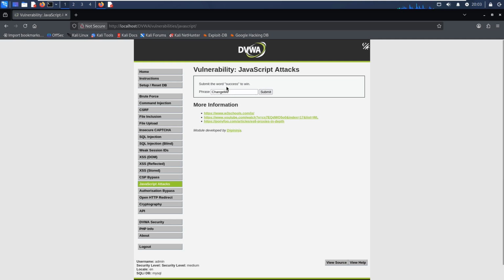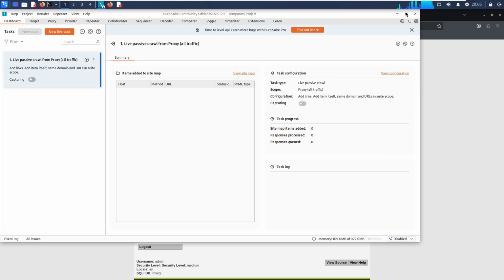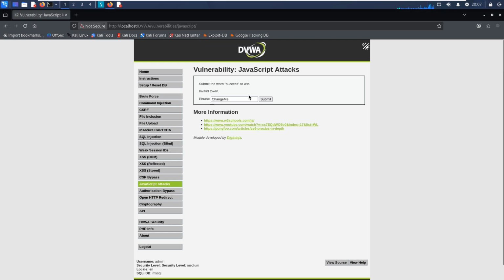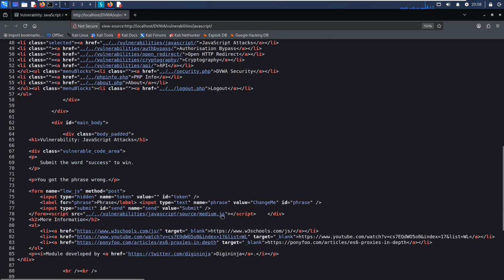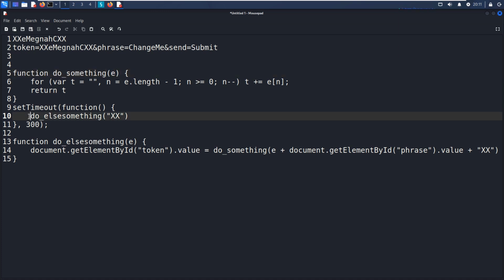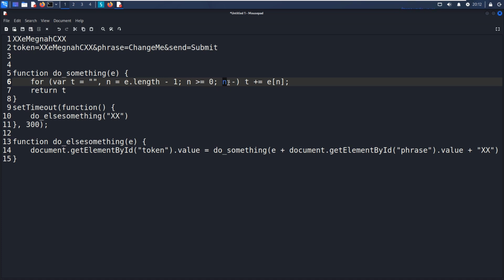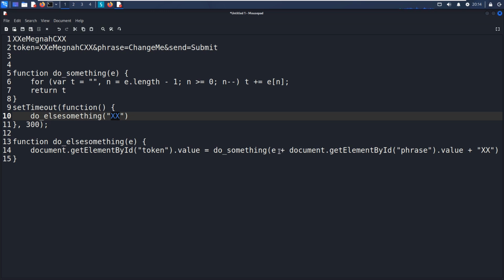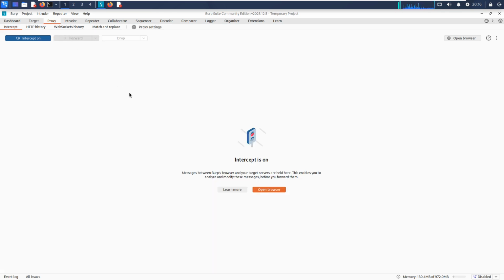DVWA Complete Tutorials 2026 (Damn Vulnerable Web Application): JavaScript Attack Module | Medium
In this video, we explore the JavaScript Attack vulnerability in DVWA at Medium security level and demonstrate how to bypass token-based validation.

You’ll learn:

How medium.js generates tokens
How string reversal is used in the logic
Why client-side security is weak
How to intercept and manipulate requests using Burp Suite
Step-by-step method to bypass the challenge

We analyze the JavaScript code and show how attackers can reverse-engineer it to forge valid tokens.

🧠 Key Concept:

Client-side security can always be bypassed if the logic is exposed.

🛠 Tools Used:
DVWA
Burp Suite
Browser DevTools